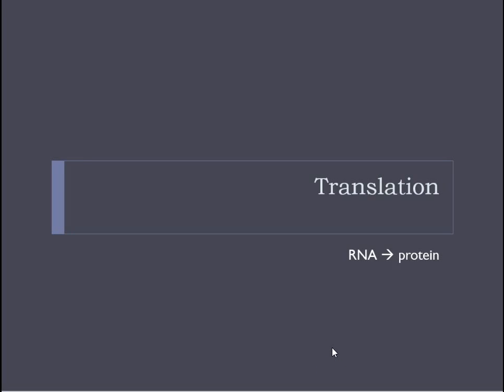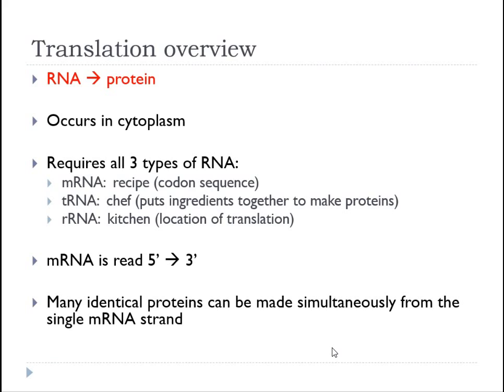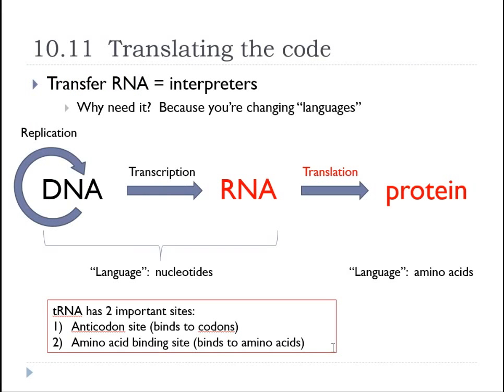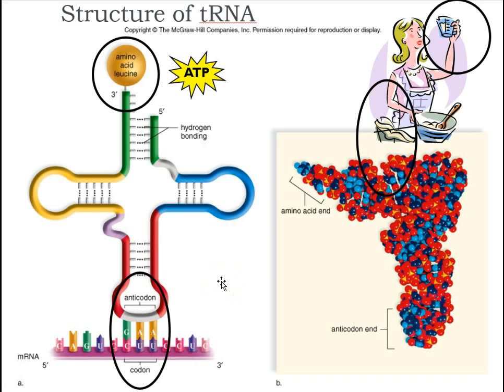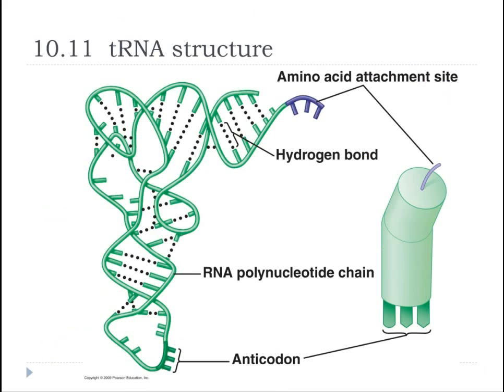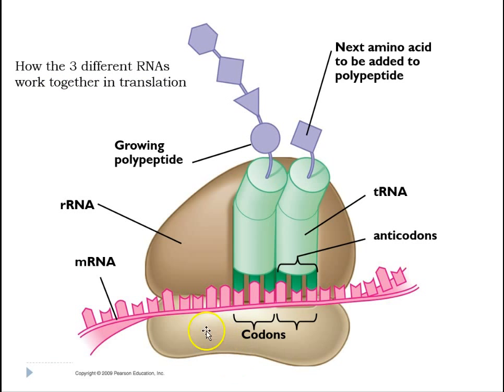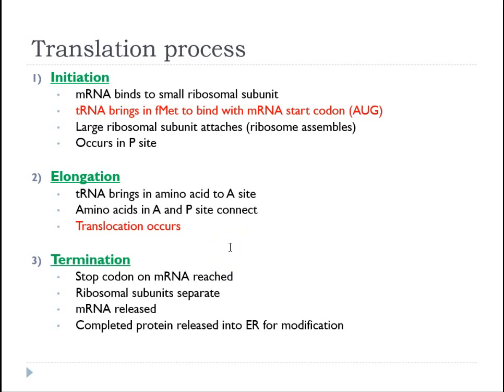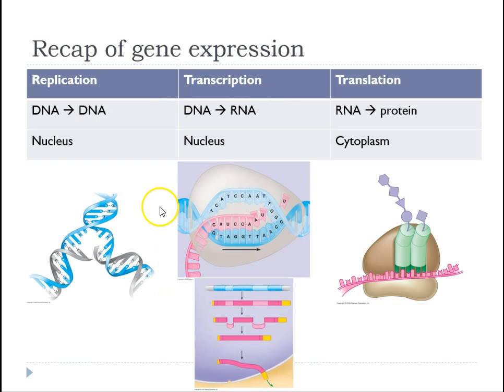Translation of RNA into protein